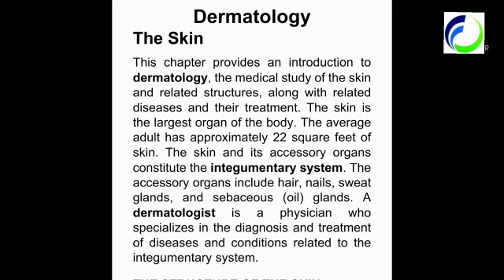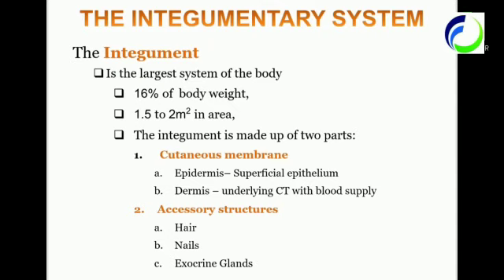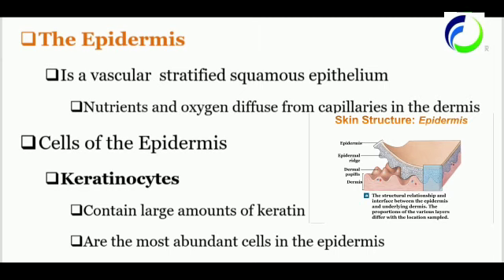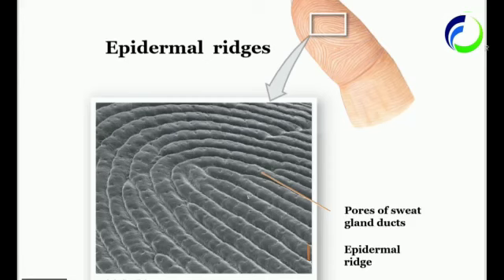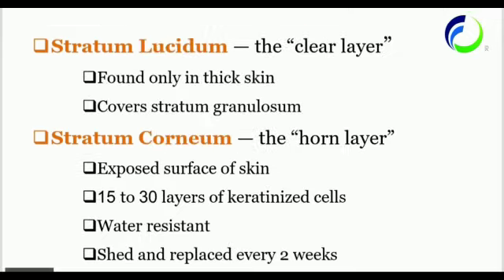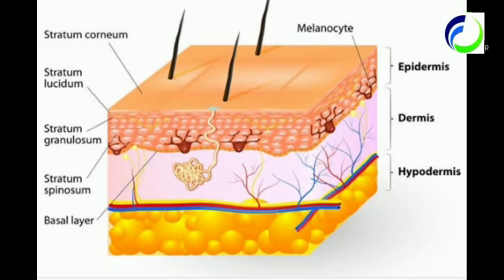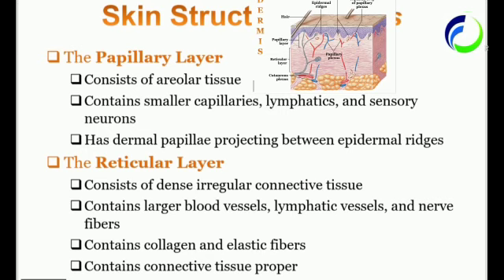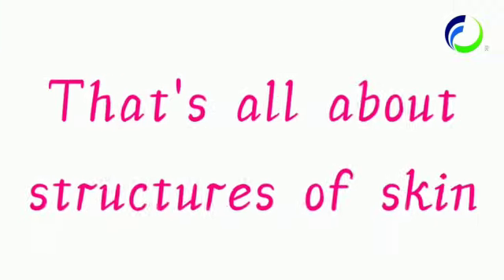Medical Coding Free Training (Chapter 2 - Dermatology part 1)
Medical coding free training - Dermatology part 1